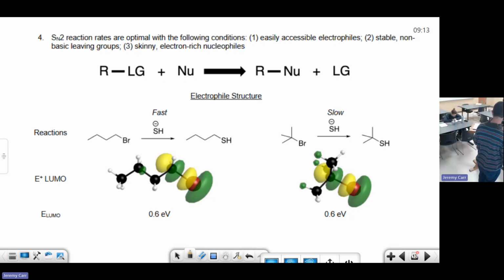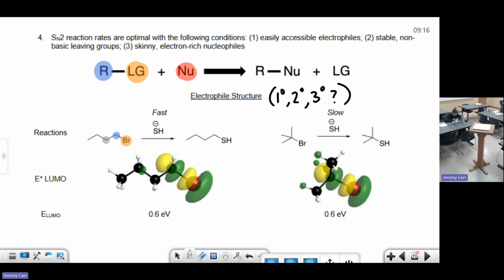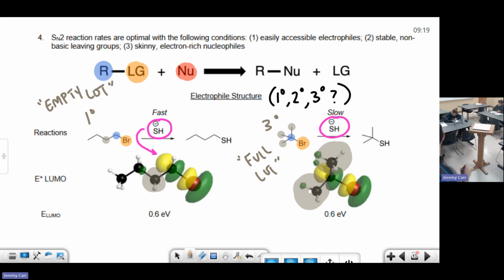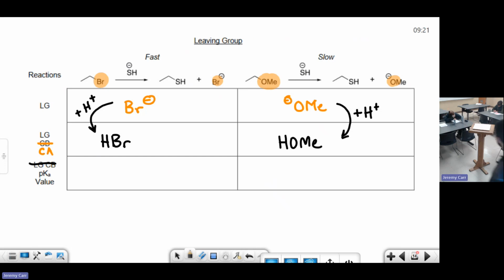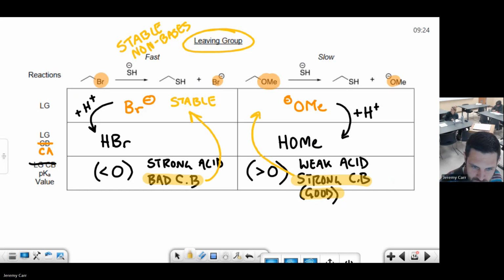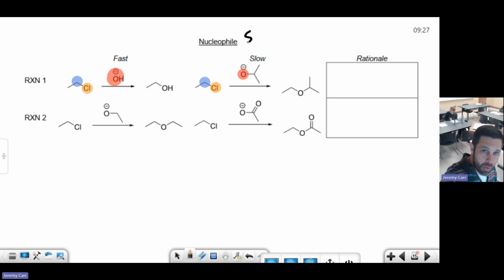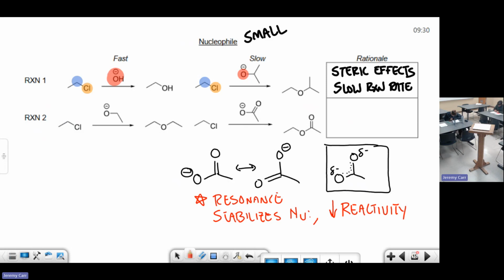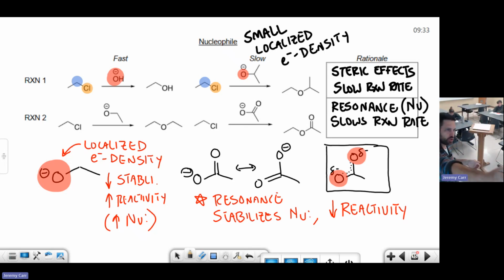CHM221 - 5.4 - Varible Influence on SN2 Reaction Rates